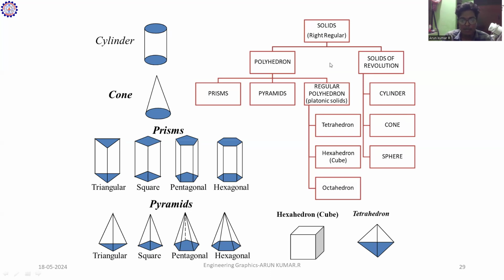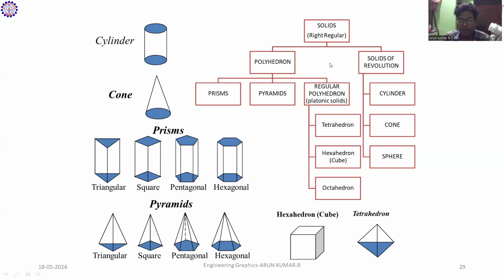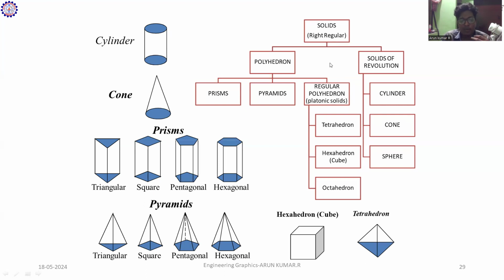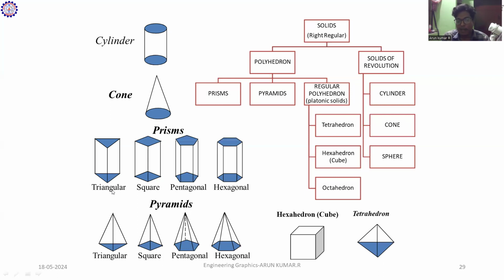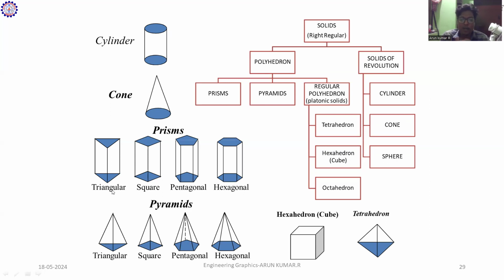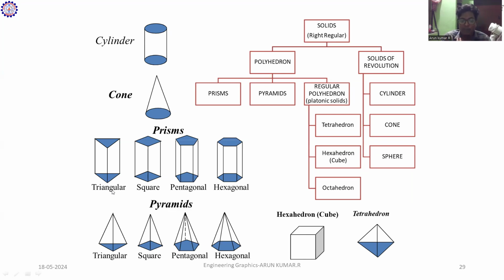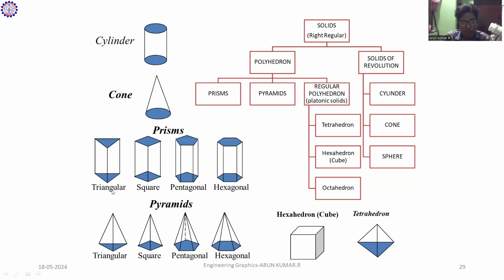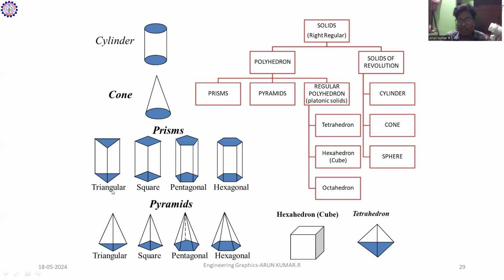Projection of Solid Classifications | R.Arun kumar | SNS Institutions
This Lecture videos about  Projection of Solid  Classifications